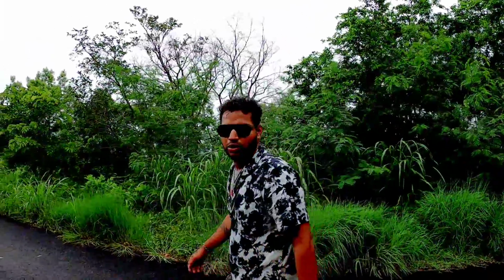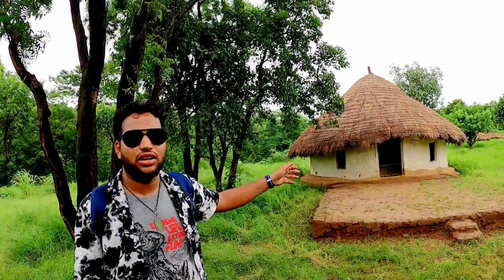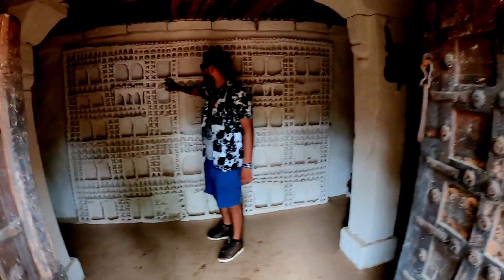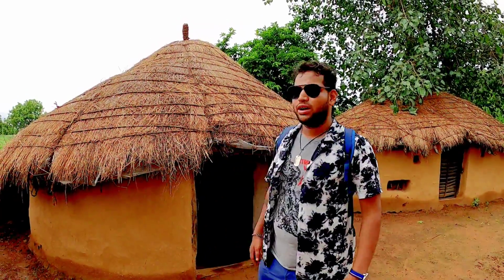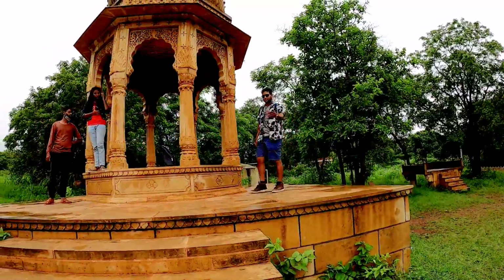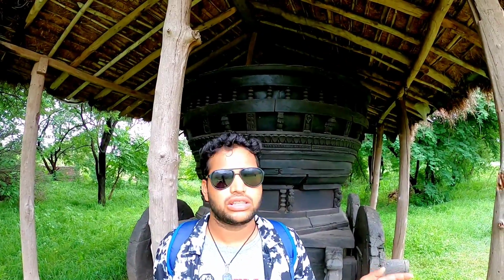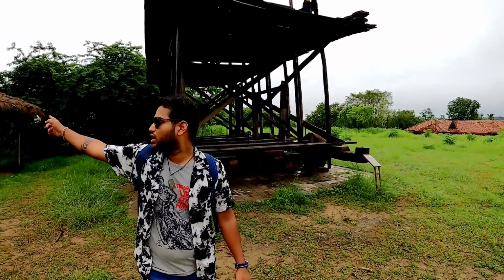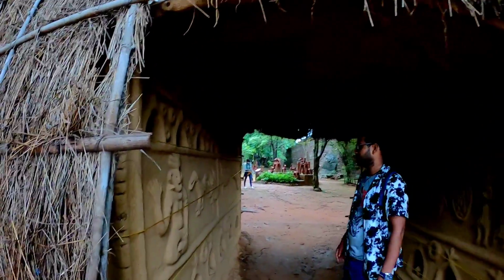Exploring Indira Gandhi Rashtriya Manav Sangrahalaya, Bhopal | MP | India